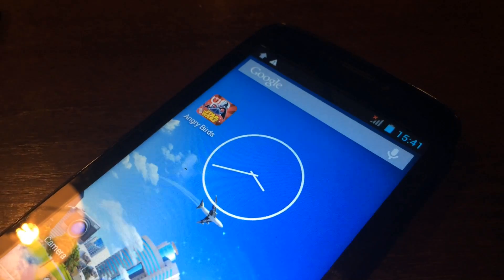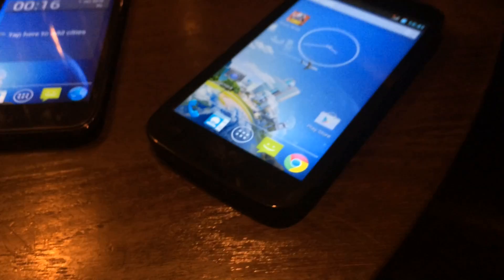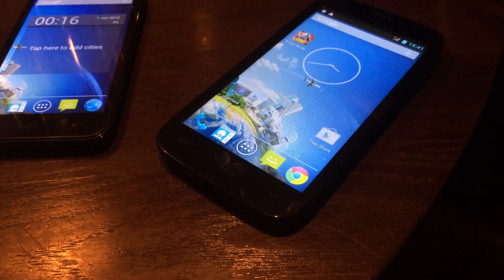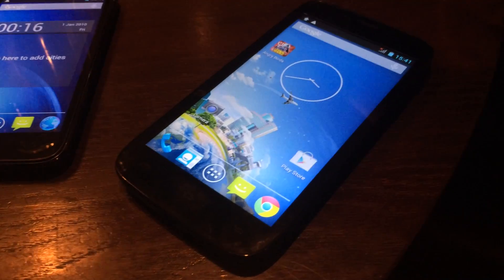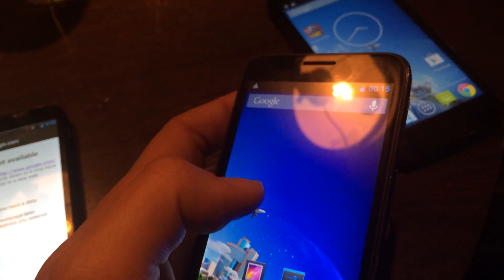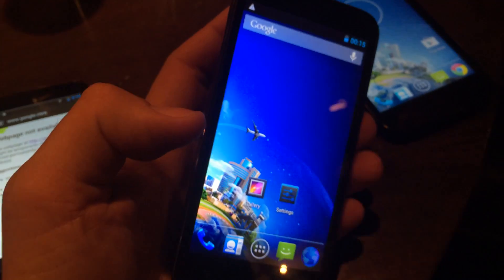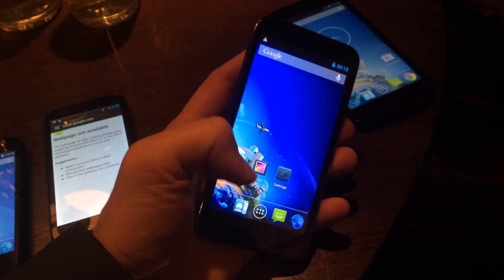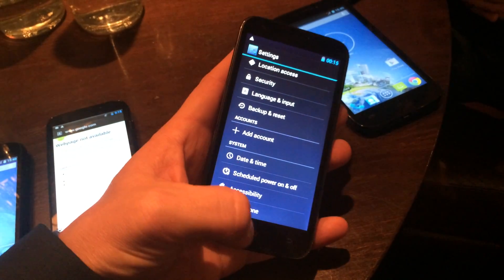Kazam Sådan opdaterer vi Android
Kazam fortæller om Android-opdateringer.